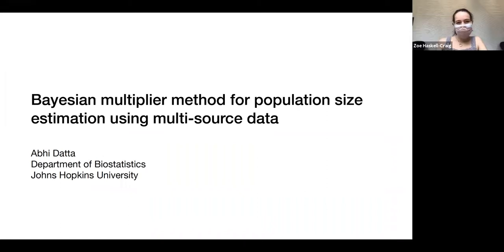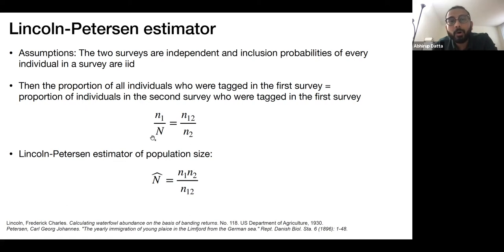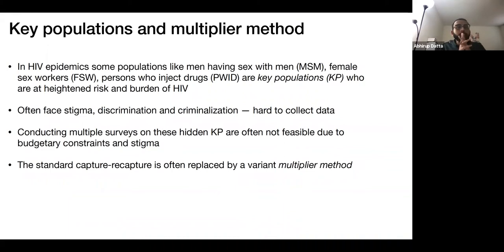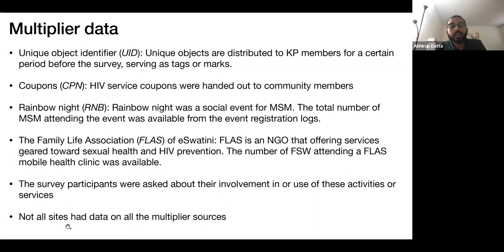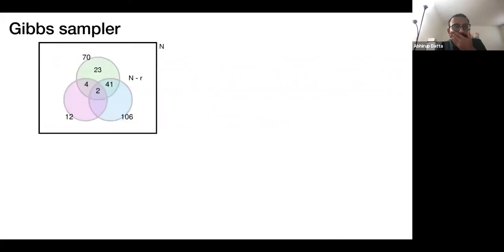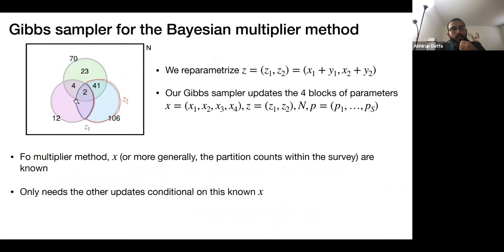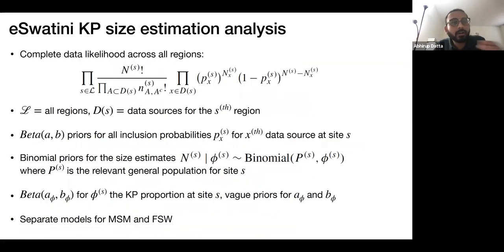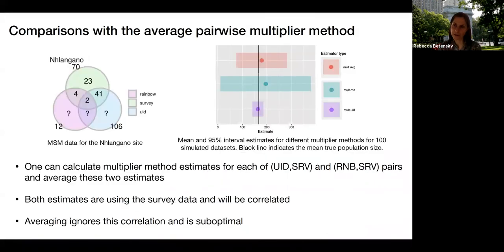Biostatistics Seminar Series - Abhirup Datta, PhD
Talk title: Bayesian multiplier method for population size estimation using multi-source data
The Multiplier Method is a common approach to size estimation of key populations. In current practice, this method ignores correlation among pair-specific estimates, leading to a loss of precision. In this talk, Dr. Datta discusses this method, as well as how to improve upon it by recasting it as a special case, modeling correlations in the data, considering data-source-specific patterns of misalignment, and using simulation studies to produce uncertainty-quantified population size estimates.